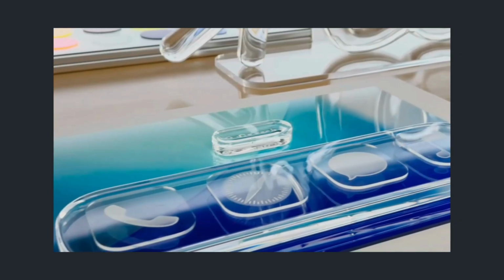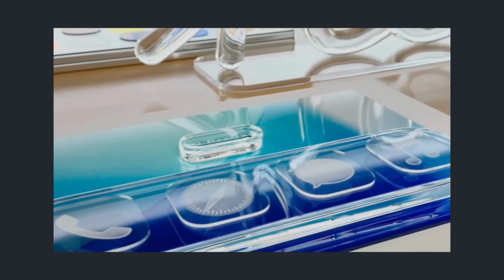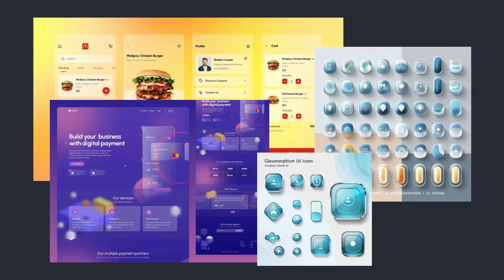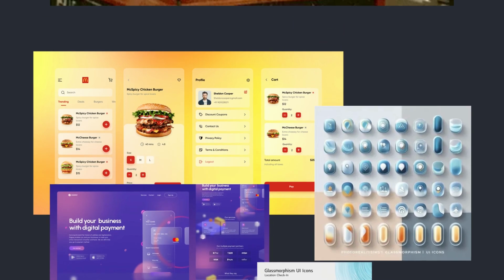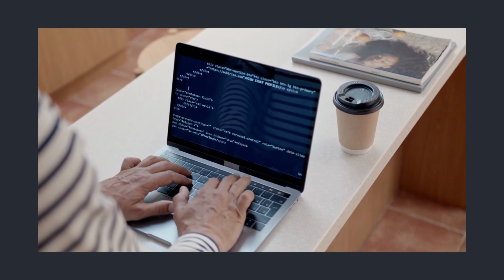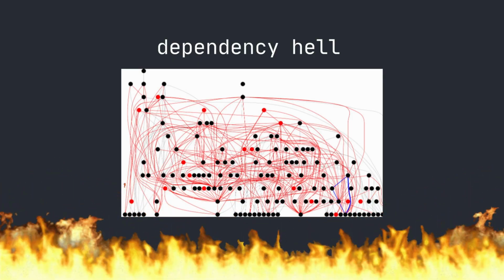Apple's new UI 'Liquid Glass' just changed UI culture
Apple is releasing their new UI called 'Liquid Glass' which seems to be a more minimalism take on Glassmorphism. But does this more expressive UI mean the end of minimalism?

0:00 what is liquid glass
0:37 under the hood
1:35 end of minimalsim?